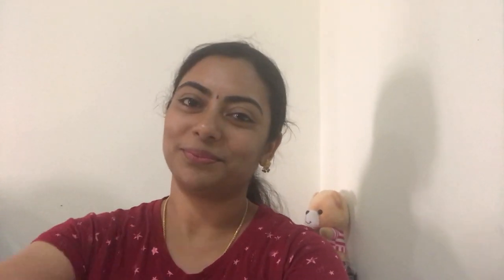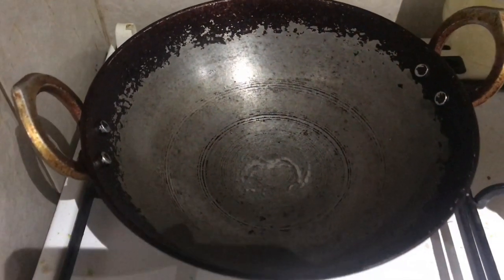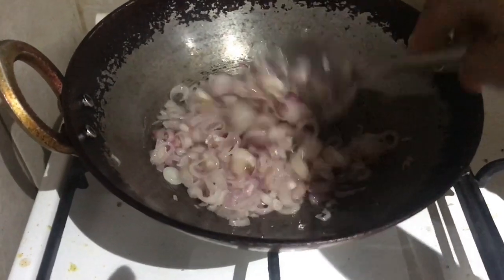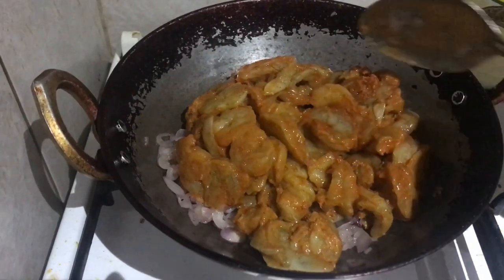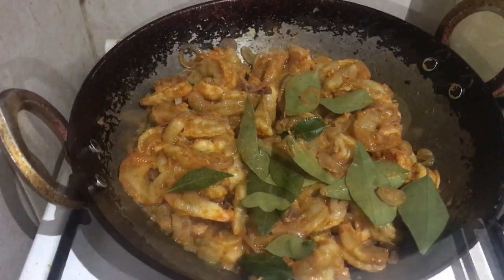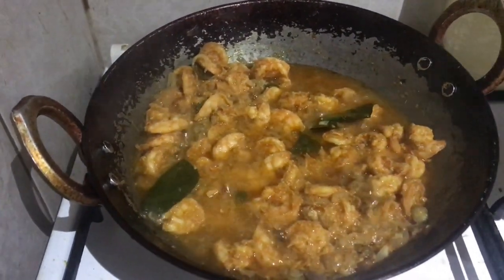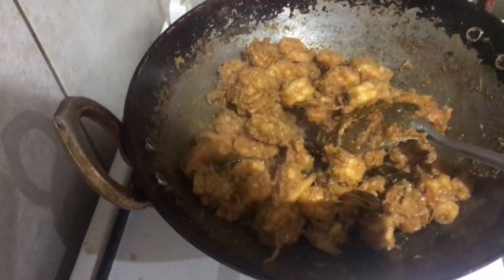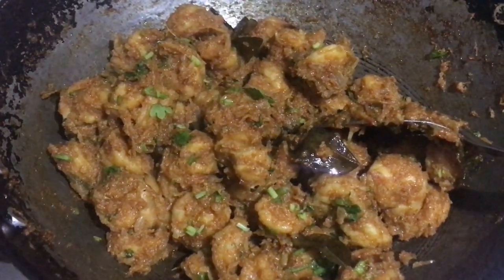How to make quick and easy Prawns Roast || In Tamil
In this video i will be sowing you how to make quick and easy prawns roast..
This prawns recipe can be served as a starter or as a side dish recipe.
So the next time when you are about to make a prawns recipe please do try this quick and easy Prawns roast recipe and post your feedback in the comments below.